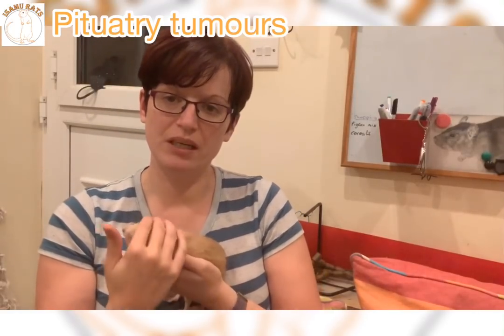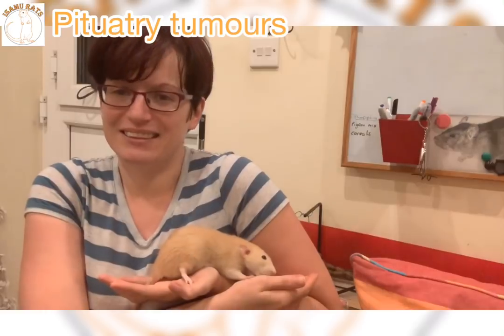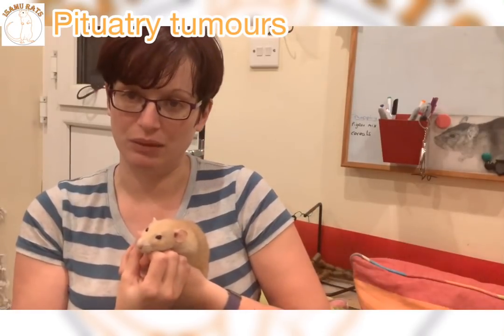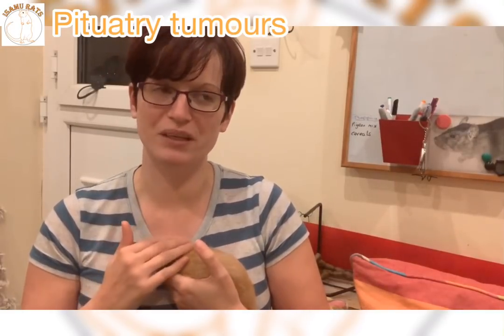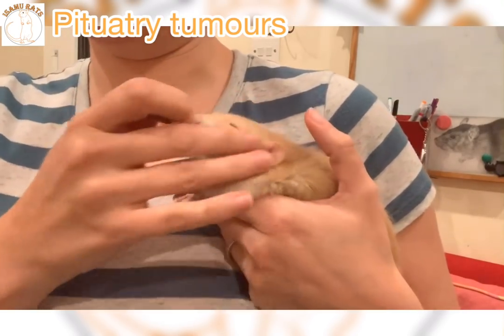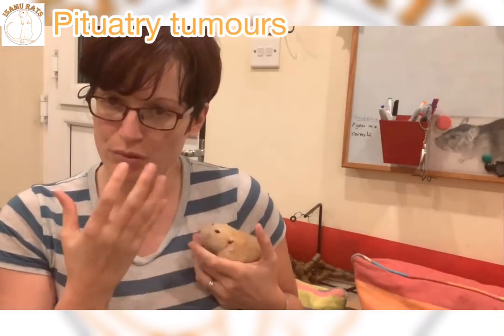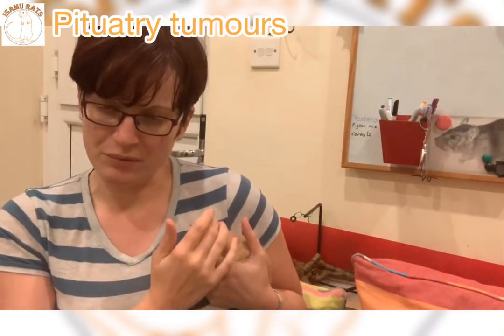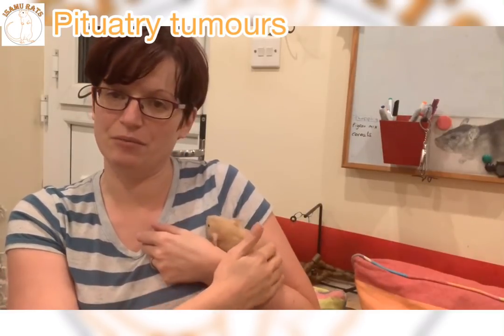Rat Pituitary Tumour - what is it and how do you manage it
Pituatry tumours are sadly quite common in rats, especially older females. This video talks about what they are, what the symptoms are and how to treat them.